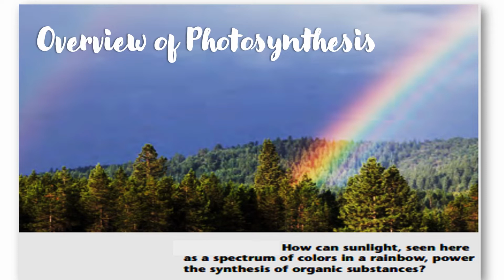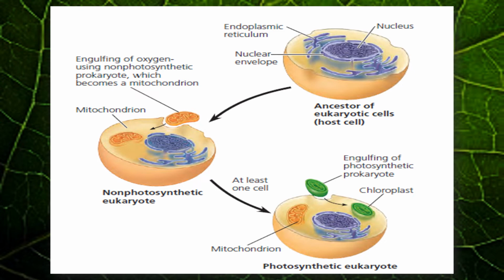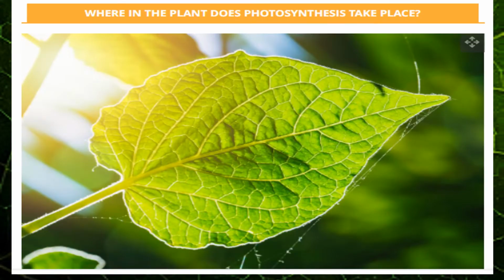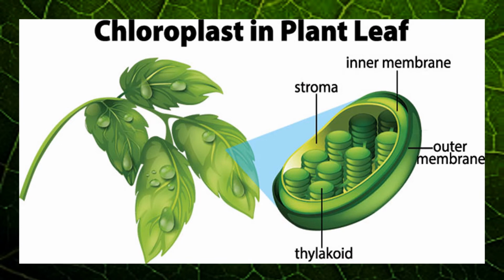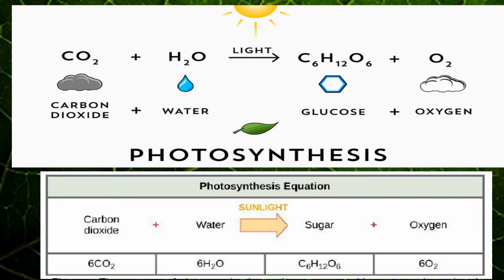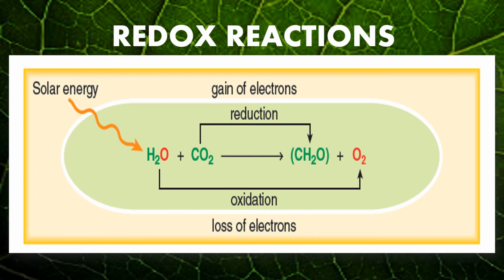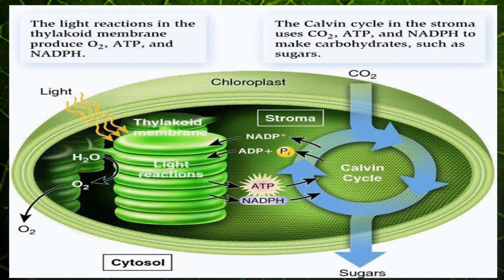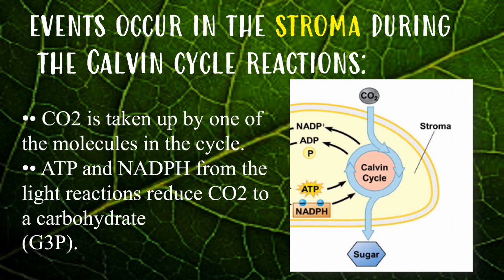Video Lesson: Overview of Photosynthesis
If you are wondering how solar energy that comes from the sun power up the production of sugar by plants, this video is what you are looking for.
This discusses the a brief explanation of Photosynthesis as well as the specific structure of plant cells that do the work.